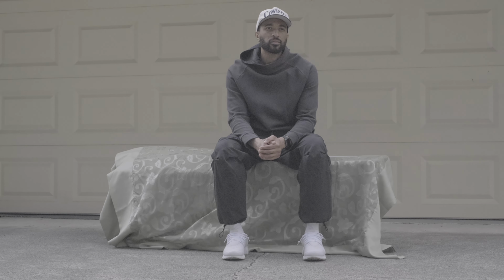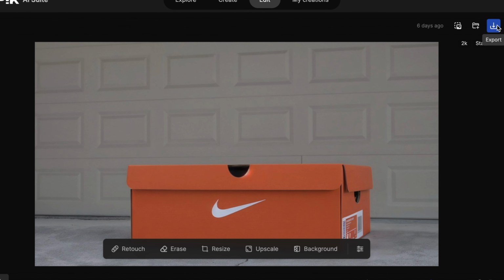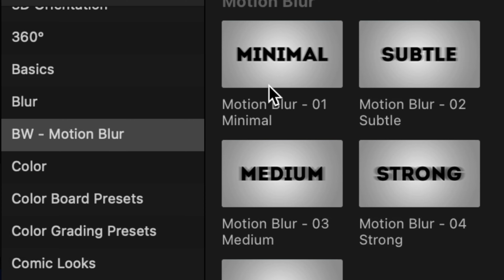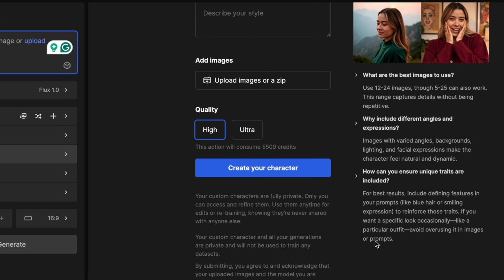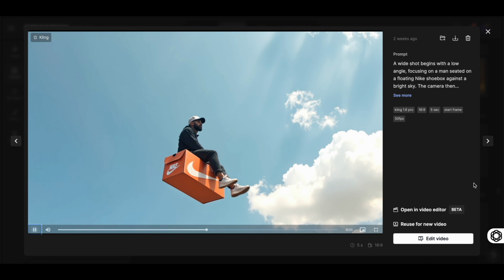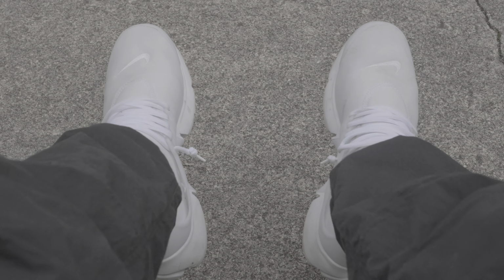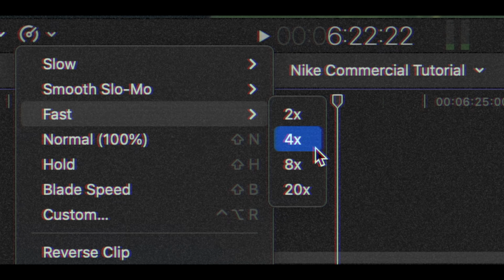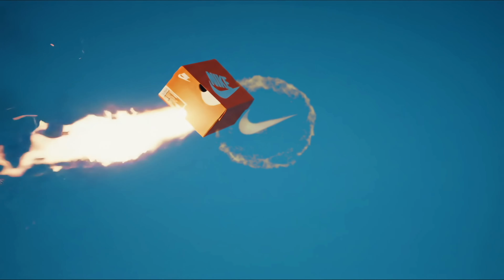Nike Didn’t Call… So I Made Their Ad in Final Cut Pro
In this video, I’ll show you how I created a wild Nike-inspired commercial using nothing but Final Cut Pro, AI tools, and a whole lot of creativity. From flying on a giant shoe box to exploding sneakers and cloning myself into a crowd, this project pushed Final Cut to the edge.

With the right masking, compositing, and creative use of still frames and stock footage, you can pull off this kind of high-concept ad too, even with zero budget. Whether you’re a filmmaker, content creator, or just want to experiment with storytelling and motion graphics, this is the kind of project that opens up what’s possible inside Final Cut Pro.